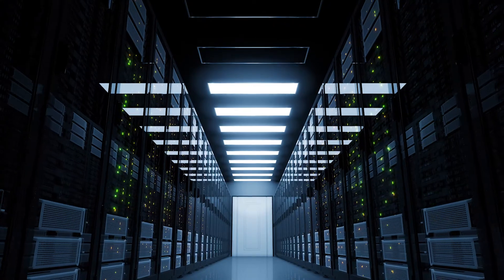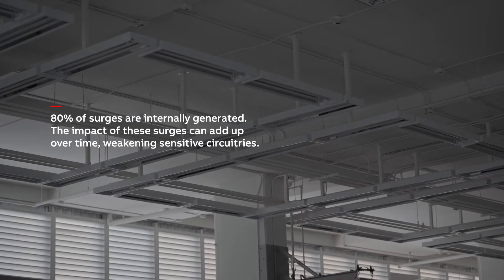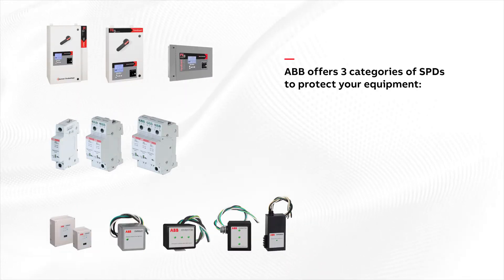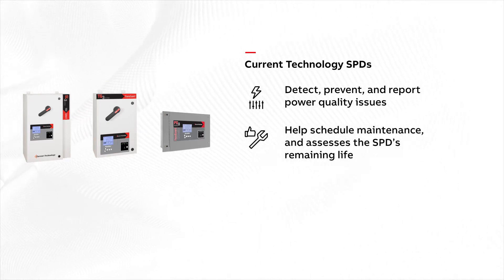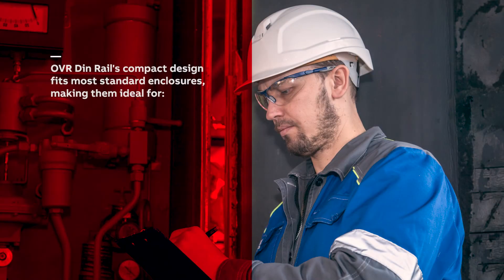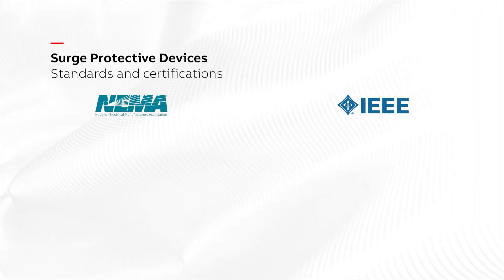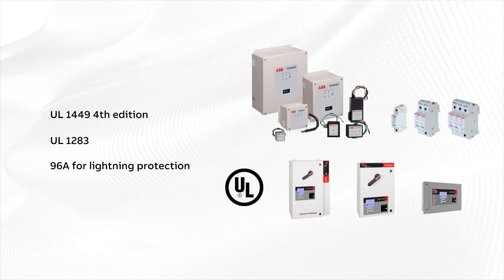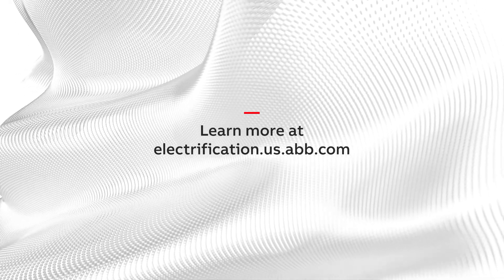ABB Surge Protective Devices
Did you know that 80% of power surges are generated within a facility or installation? The remaining 20% are attributed to external events such as utility switching or lightning. Regardless of where they originate, these power surges could potentially damage your electronics or equipment. ABB's Surge Protective Devices (SPDs) protect your equipment from damage, help reduce maintenance, operational downtime, or equipment total loss. Watch the video the learn about the different types of SPDs and the protection they provide.

For additional information, please visit electrification.us.abb.com